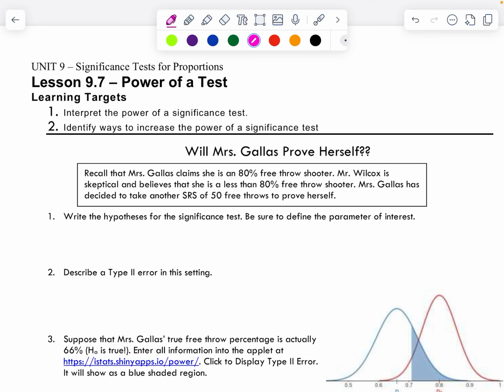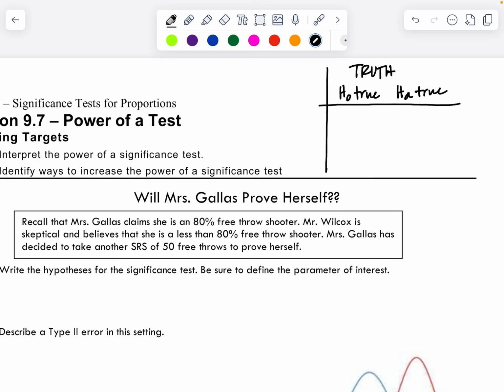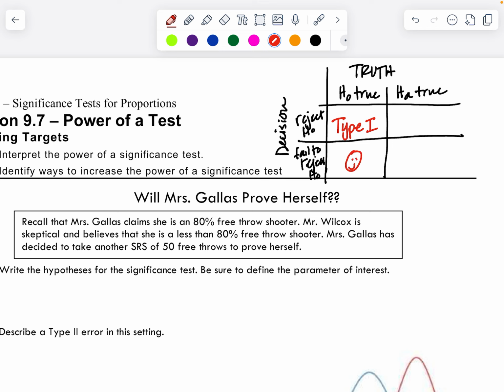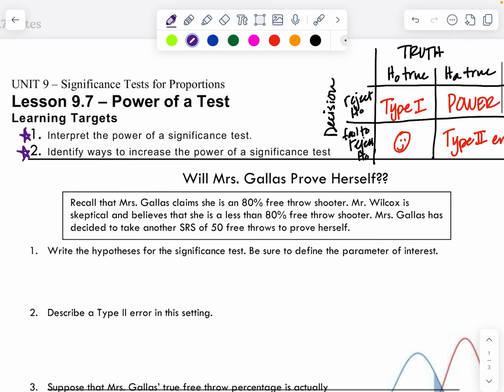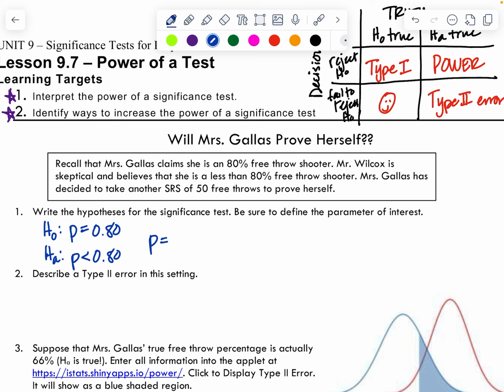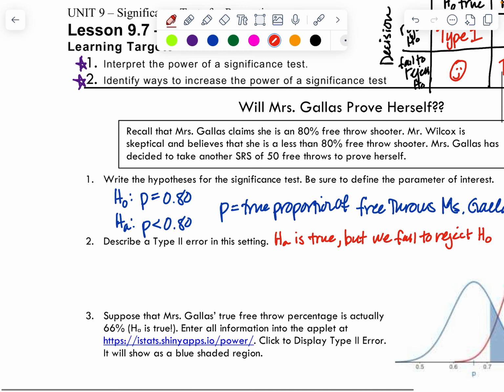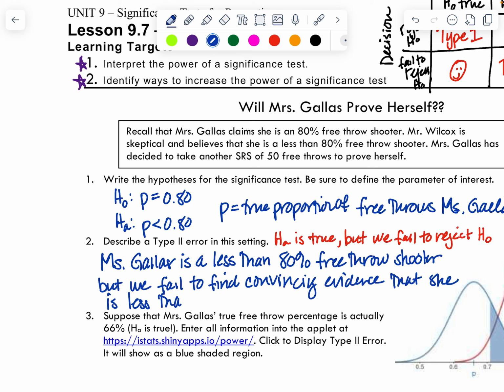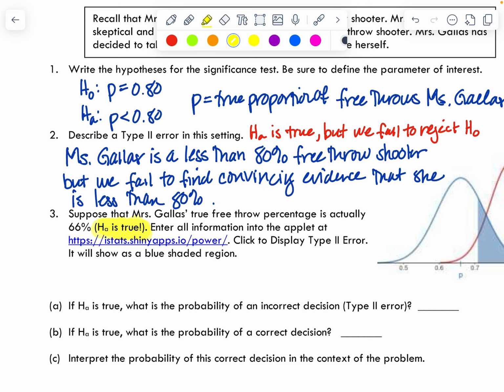9.7 - part 1